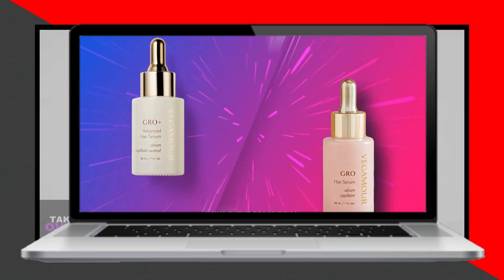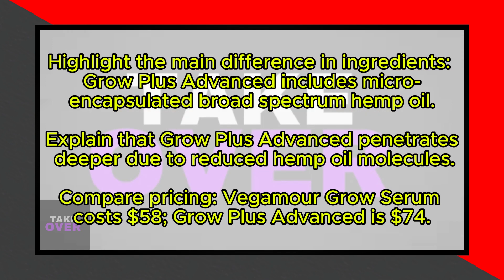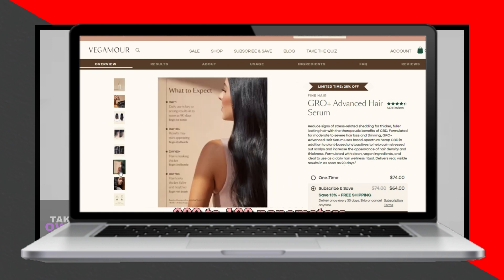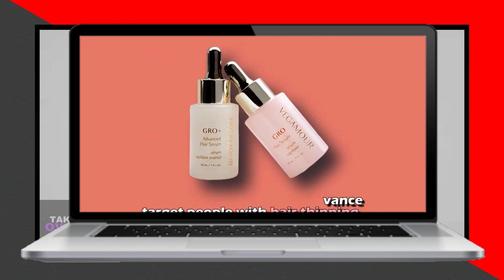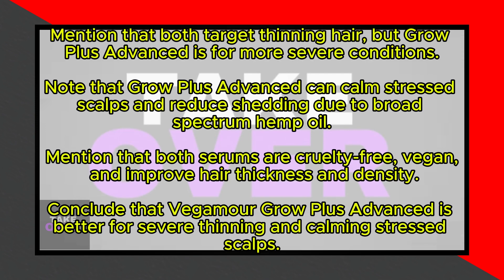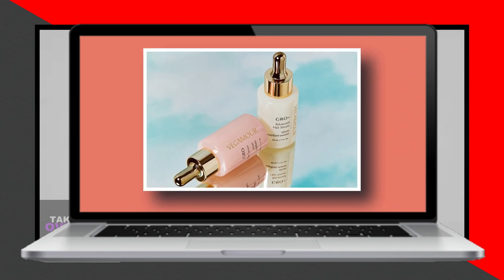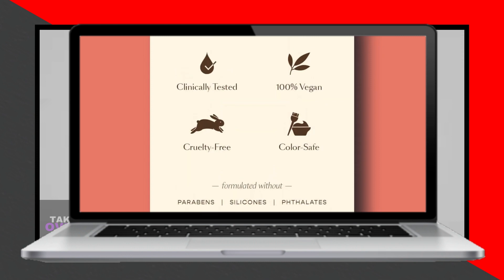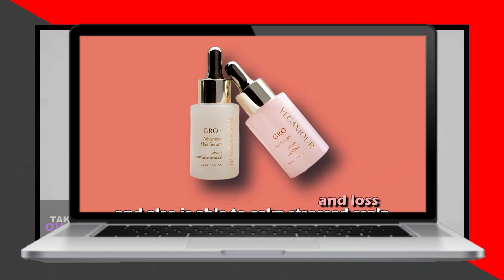Vegamour Gro+ Advanced vs Gro Serum- Is The Advanced Worth It? (3 Differences To Note)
Vegamour Gro+ Advanced vs Gro Serum- Is The Advanced Worth It? (3 Differences To Note). In this video, I will discuss the differences between Vegamour Gro+ advanced and Gro serum.

The main difference between them is the ingredients.
Gro serum and Gro+ advanced are made with the same basic ingredients. However, Gro+ advanced features an added microencapsulated broad-spectrum hemp oil which is not the Gro serum. Gro+ advanced hair serum is unique as the hemp oil molecules in the formula have been reduced from 2,000 to 100 nanometers. This, therefore, allows this serum to penetrate the hair follicles roots.